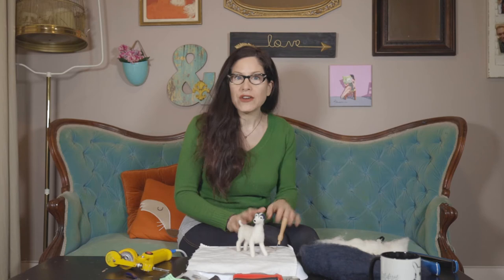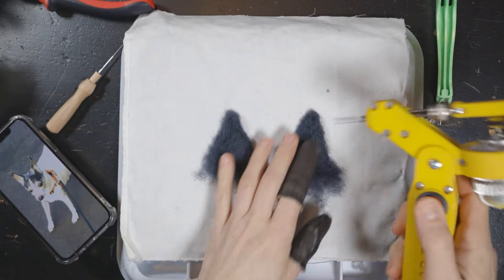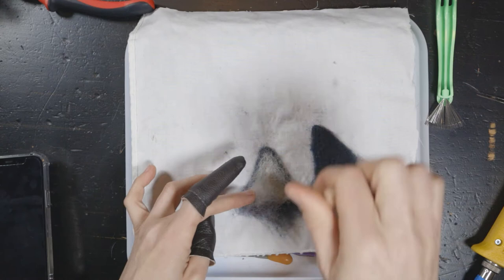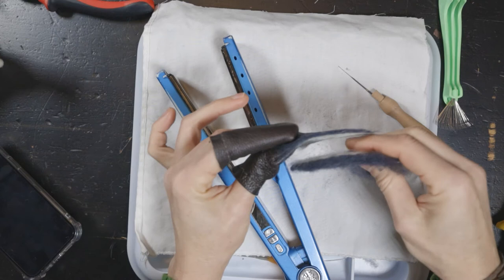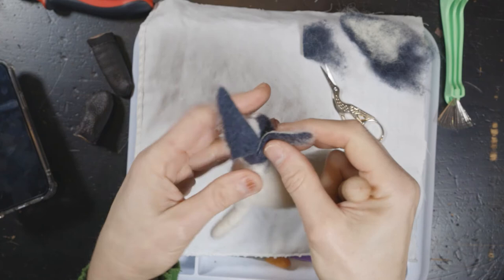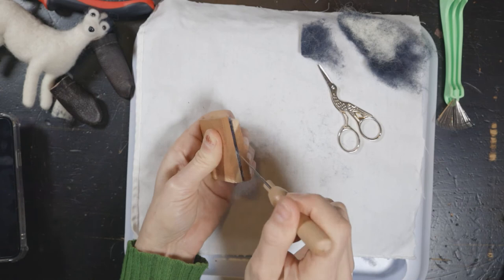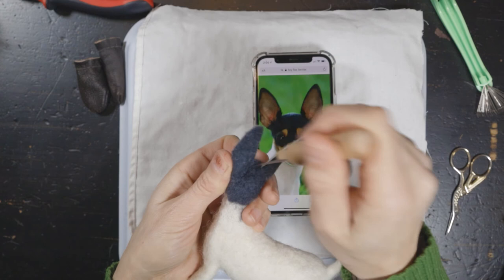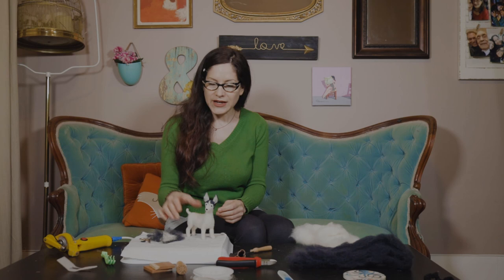Jules makes very flat/thin dog ears | using a felting machine and iron to make needle felt dog ears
As a beginner needle felter myself, this tutorial shows how I figure out how to make super thin ears to needle felt onto the head of the Toy Fox Terrier I'm making. In it, I use my awesome needle felting machine to sculpt the wool! I made this channel to document my needle felting journey, and you can see all of the mistakes I go through to get these ears done. I REALLY want to learn and do better, so please hit me up with comments and feedback!

I'm Jules, and I'm a newly obsessed needle felter who loves making whimsical miniature versions of people's pets (little felted dogs and cats). I decided to document the pets I've been asked to make so share what I've learned and to hopefully improve with every pet.

Here are some links to things I use in this video:

Felting Machine!

Needle felting single wooden pen came in this kit chock full o' goodies: